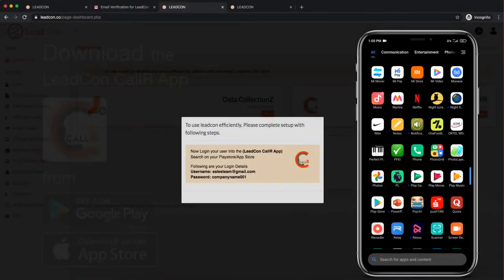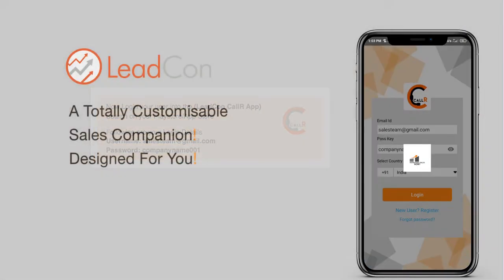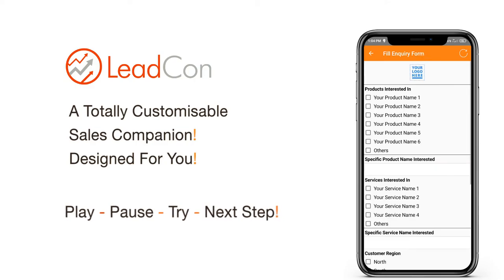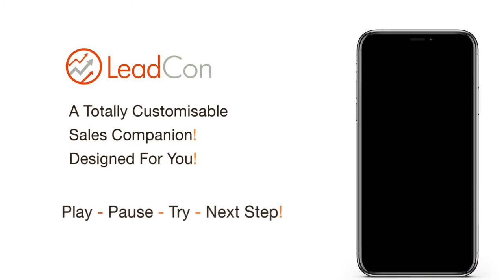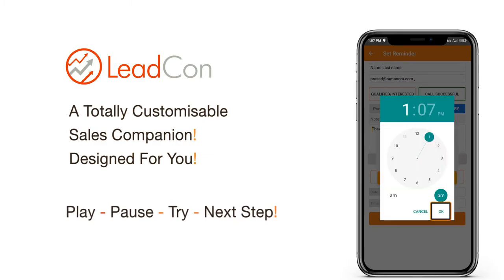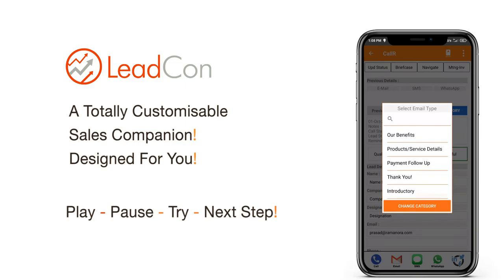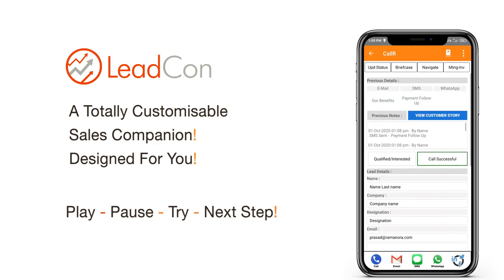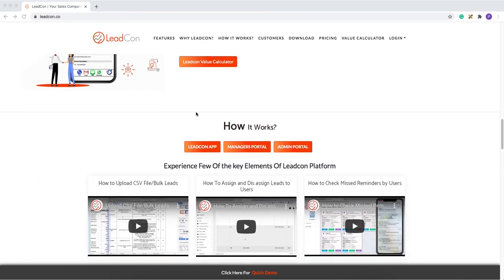Quick Step by Step Demo post Login - LeadCon Sales Companion!